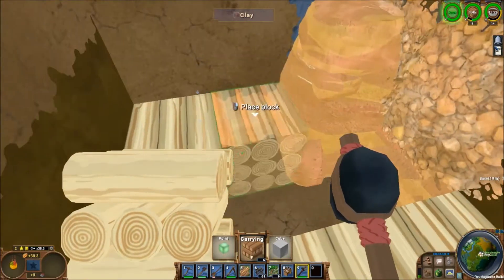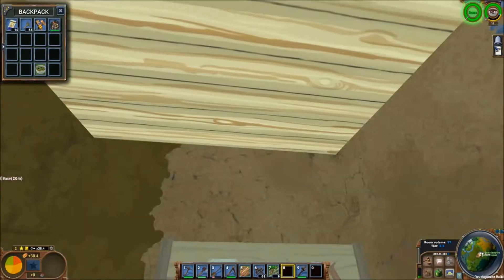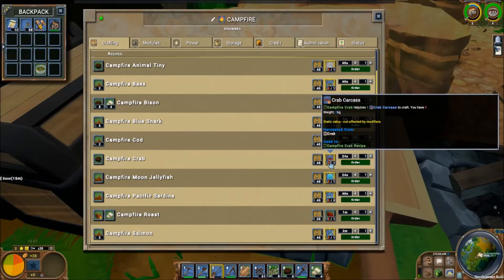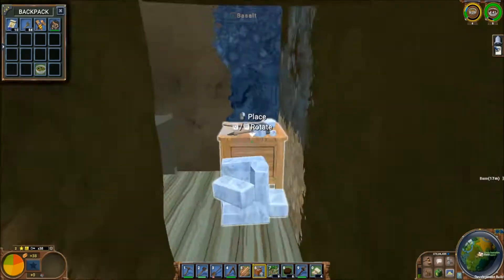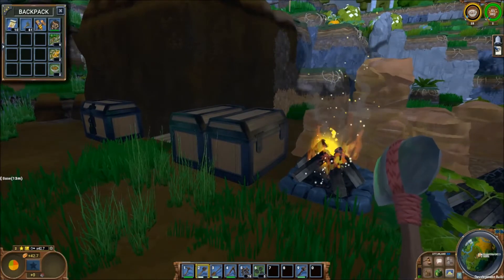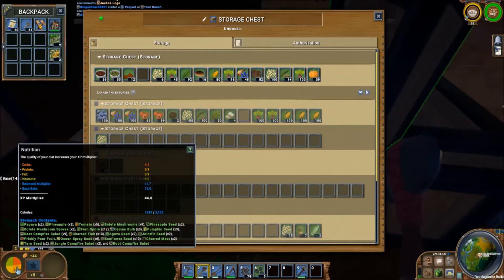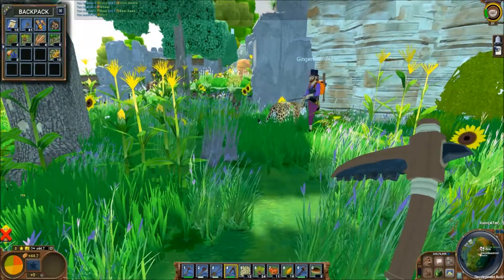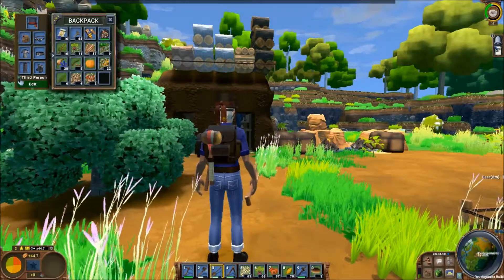Eco 0.9 - 02 - Slow Goin' Early On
Who'd have thunk it that a game based on progression would progress so slowly?